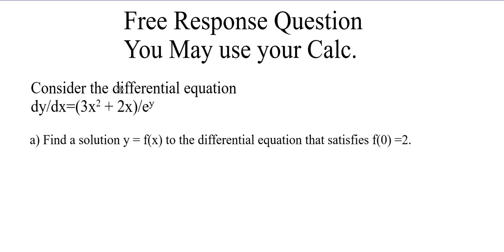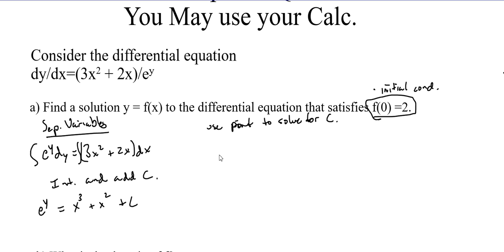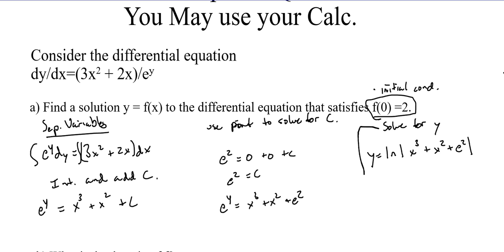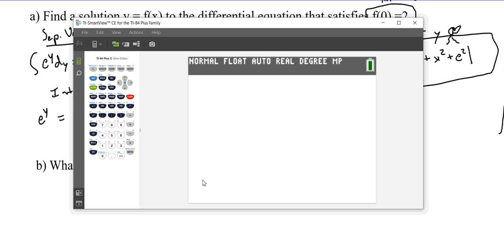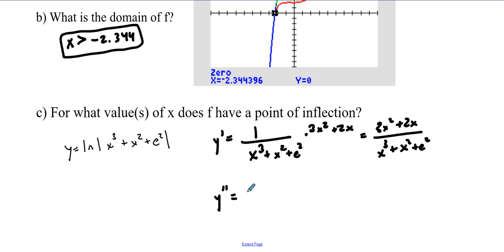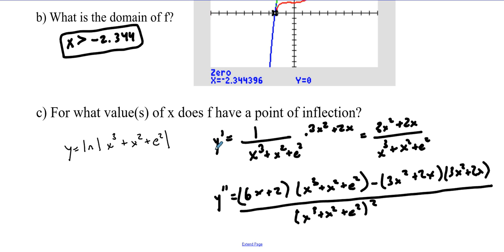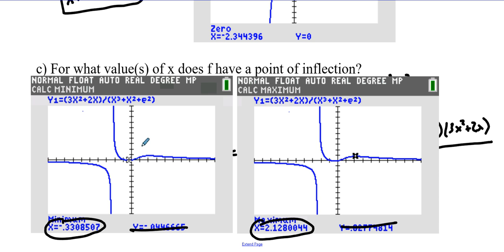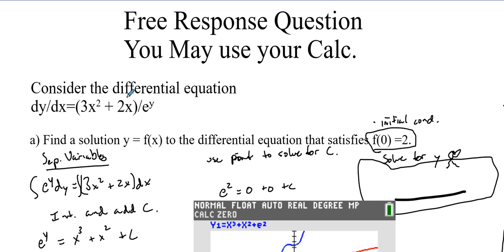Solving Differential Equation using Separation of Variables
Explination going over how to solve the differential equation. Including addition components of finding the domain and points of inflection.